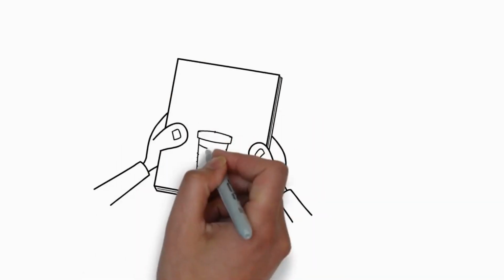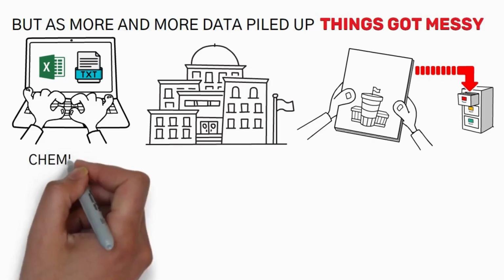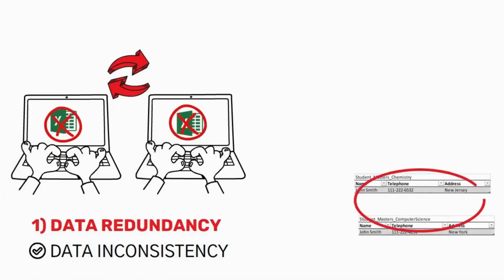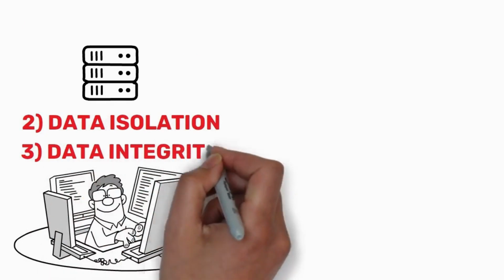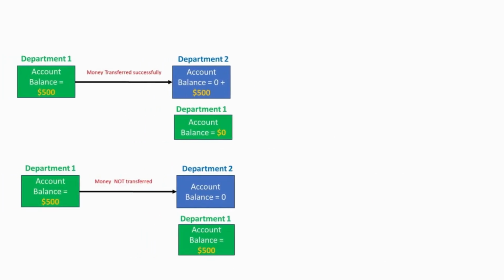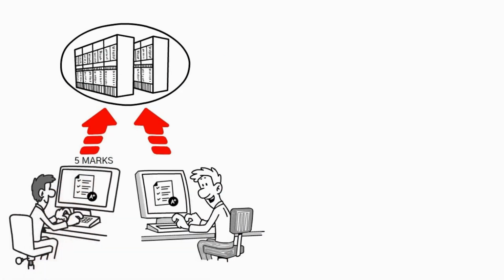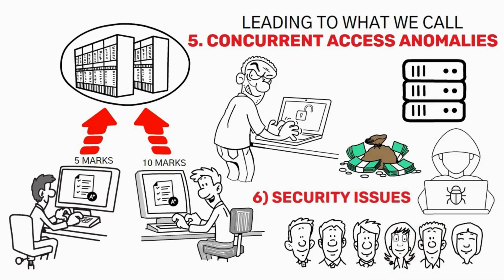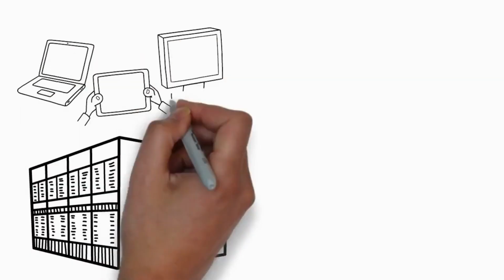2. What Is the purpose of Database Management Systems? | Why do we need DBMS ?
Welcome to our friendly guide, What Is the Purpose of Database Management Systems? | Why Do We Need DBMS? . This video is your go-to resource if you've ever wondered about the role and necessity of Database Management Systems (DBMS) in the digital world. Perfect for beginners, we break down complex concepts into easy-to-understand explanations.
After watching, you'll grasp the importance of DBMS in handling vast amounts of data, ensuring data integrity, and making information accessible and secure.

👍 Like this video if you find it helpful and want to see more content like this. Share it with anyone who might benefit from a simple guide to the world of DBMS.

💬 Have any questions or topics you'd like us to cover in future videos? We love hearing from you and are here to answer your queries.

Whether you're a student, a professional looking to brush up on your IT knowledge, or just curious about the role of databases in our digital lives, this video is for you!

Join us on this educational journey and let's dive into the world of Database Management Systems together!